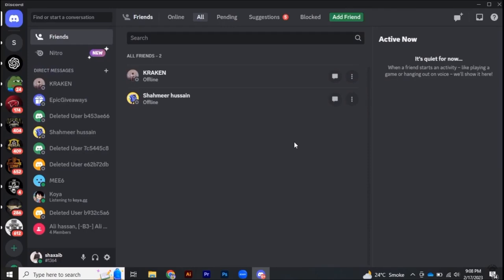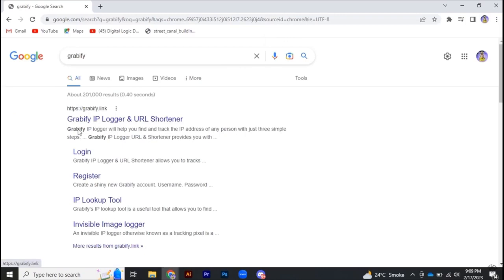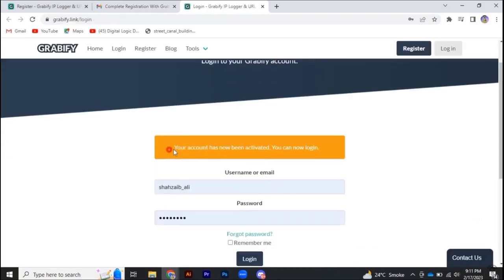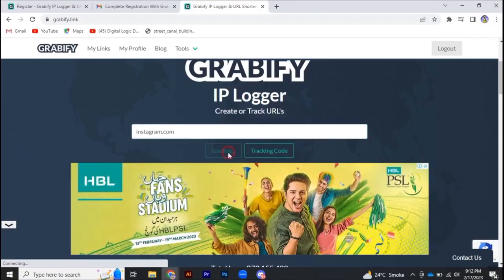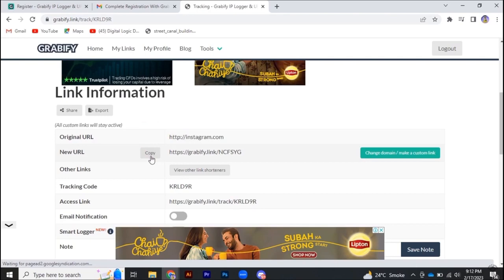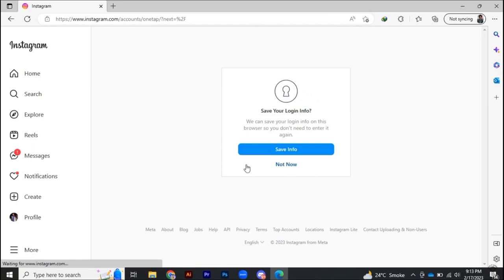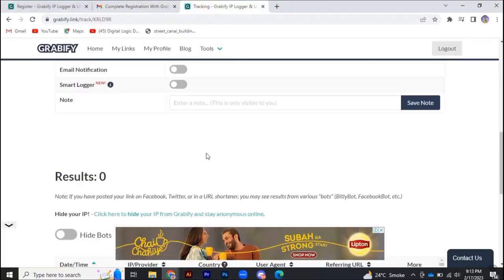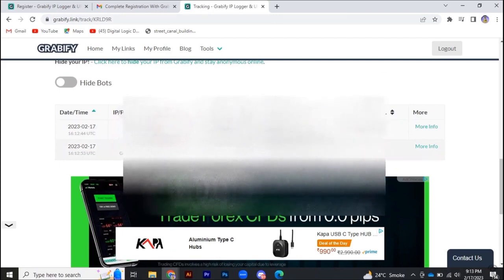How Do You Get To Know a IP on Discord 2024 Tutorial